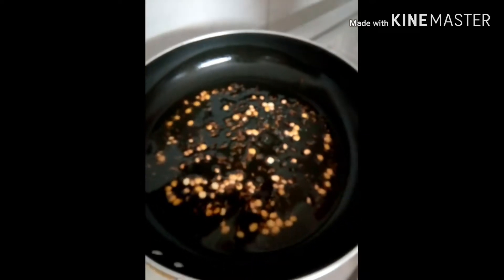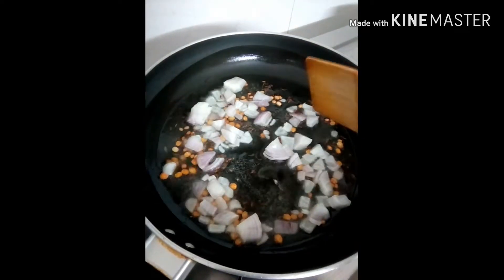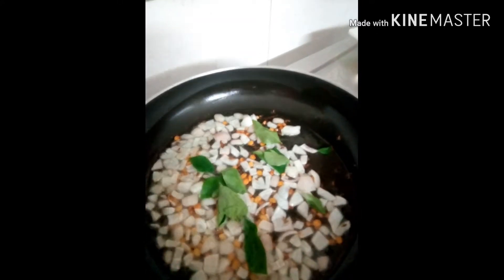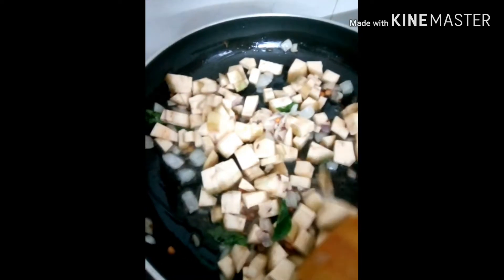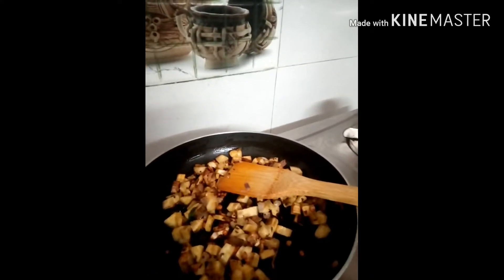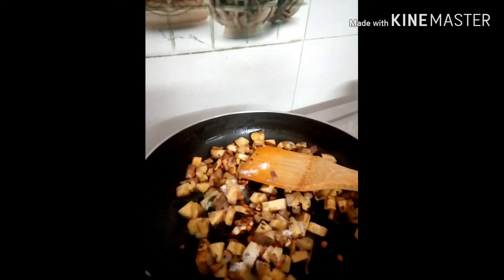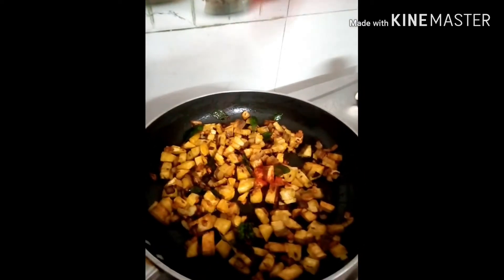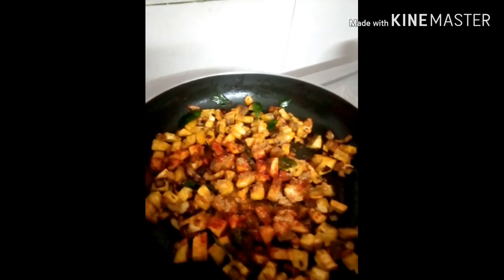Aratikaya fry in telugu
Aratikaya fry making process in Telugu..